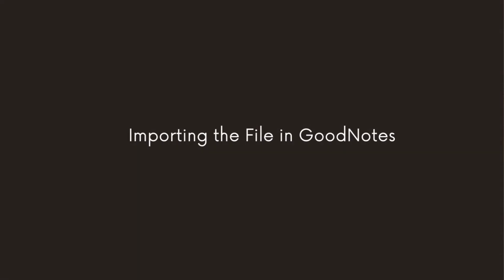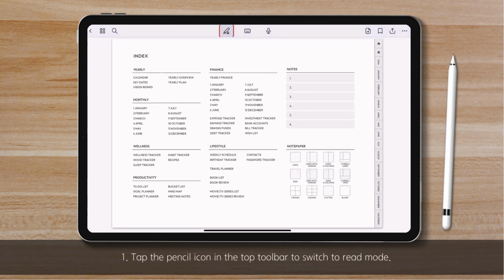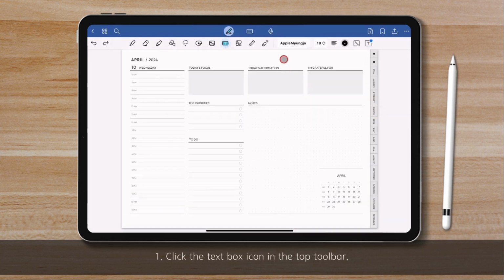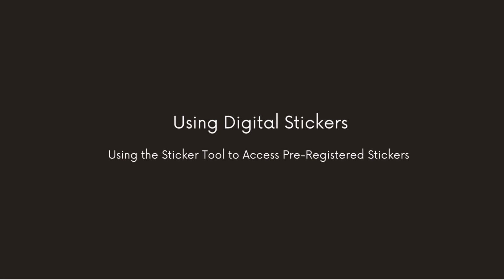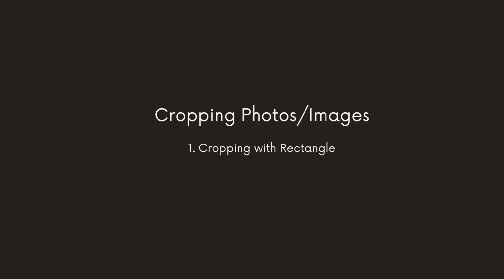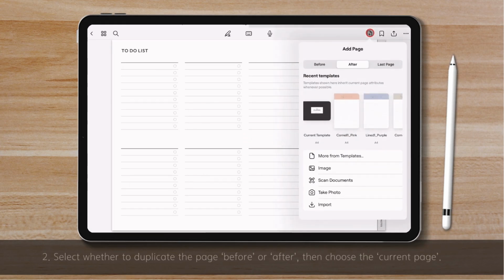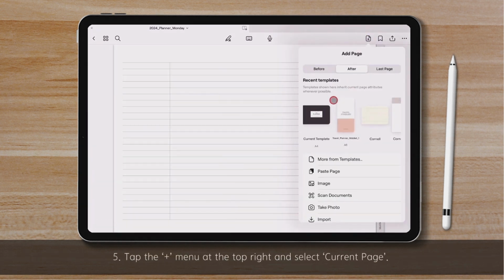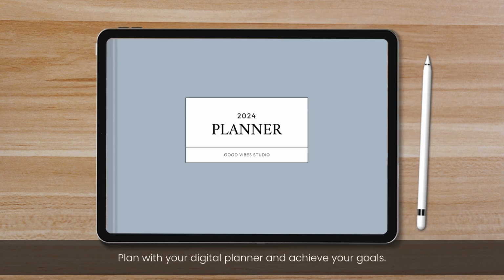How to Use a Digital Planner in GoodNotes | GoodNotes Beginner's Guide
Welcome to our tutorial on how to use the digital planner in GoodNotes

In this video, we’ll guide you through the steps to make the most out of your digital planner using GoodNotes 6.

Content
00:15  Importing Your Planner
00:36  Selecting the Planner Cover
00:57  Using Hyperlinks
01:16  Writing Text
02:03  Using Digital Stickers
02:45  Adding Images/Photos
03:11  Cropping Images
03:46  Duplicating Pages
04:03  Deleting Pages
04:16  Copying and Pasting Note Templates
04:46  Moving a Page
05:00  Moving Multiple Pages

Good Vibes Studio
Plan and record your life ✨

📌 Explore our digital planners & notebooks: